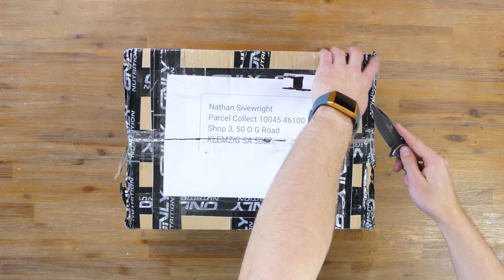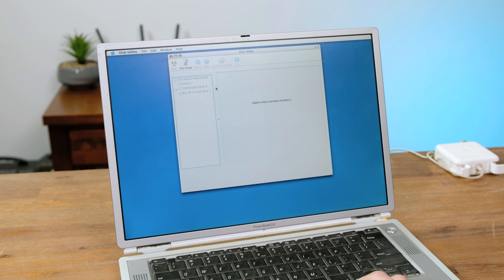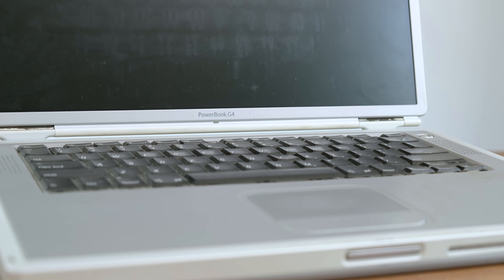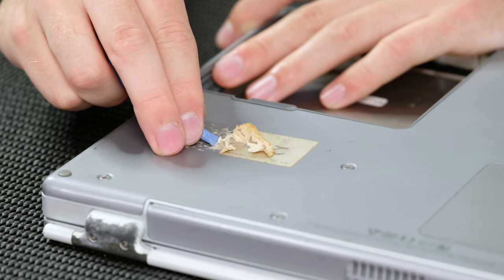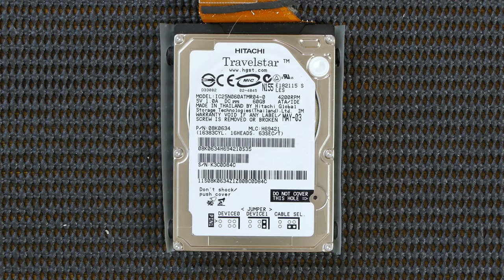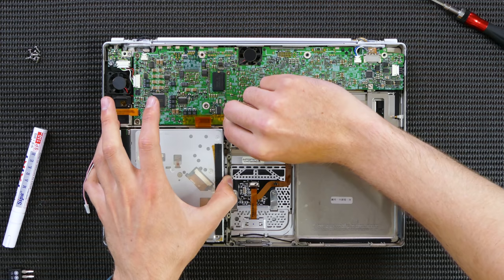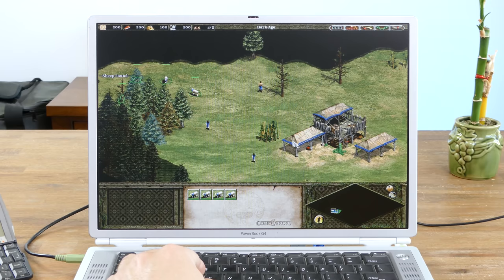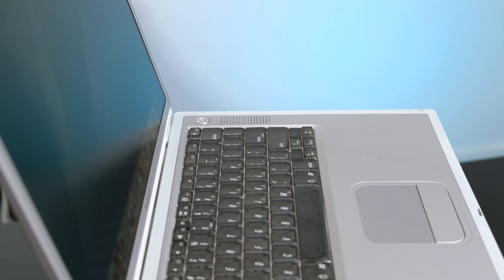Apple's $7,500 Laptop From 2002!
Recently I was sent a box of old Apple Laptops, one of them is the high end custom configuration G4 Powerbook from 2002. Originally costing well over $7,500 Australian dollars! Let's check it out :)

Laptop Specifications:
PowerPC G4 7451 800MHz CPU
1GB PC133MHz Ram
60GB ATA Hard Disk
15.2" 1280x854 Display